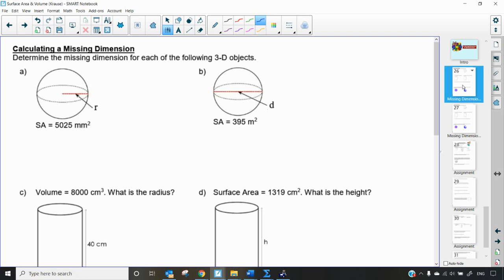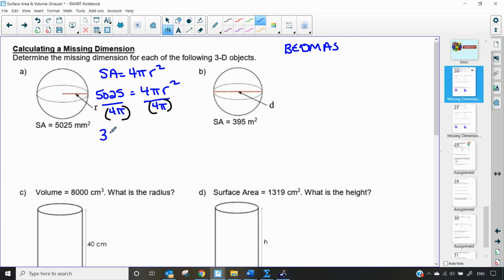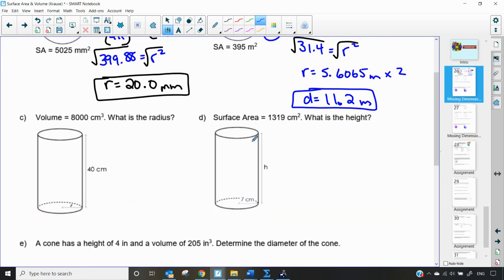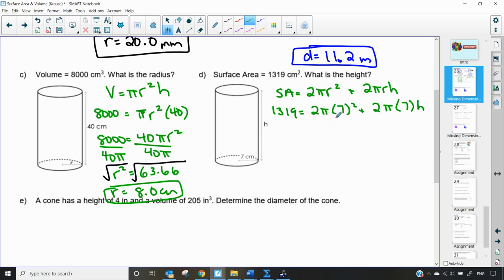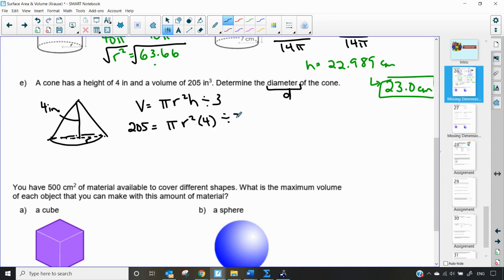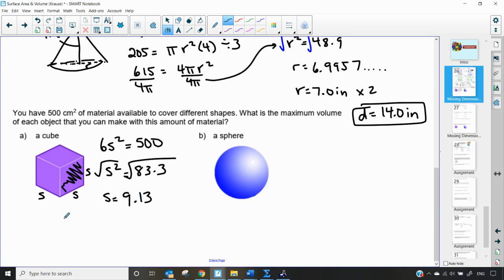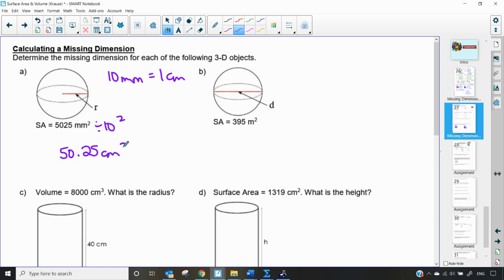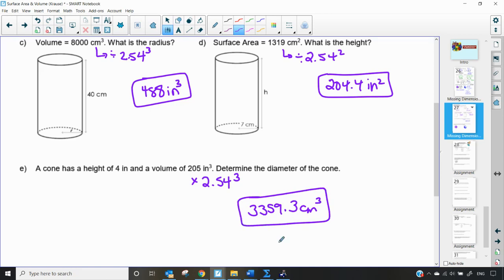M10C 7.5 Missing Dimensions & Unit Conversions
This video includes examples that involve solving for unknown dimensions, as well as unit conversions for area and volume.